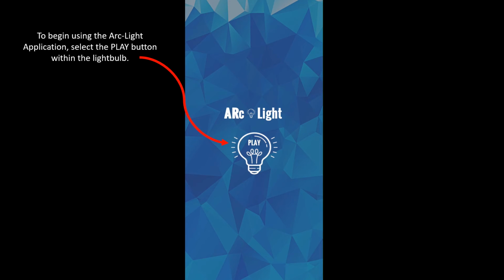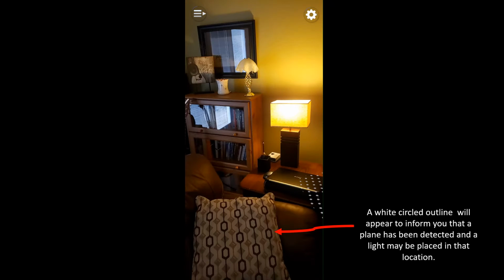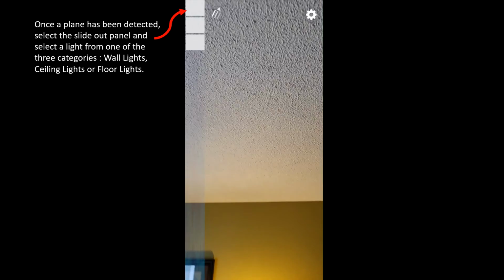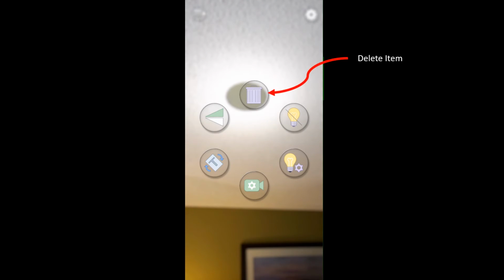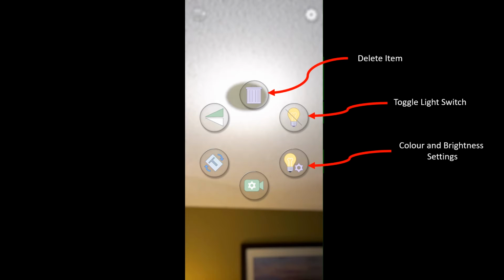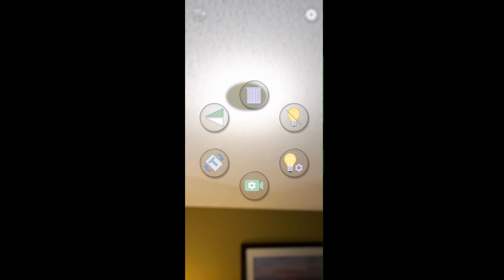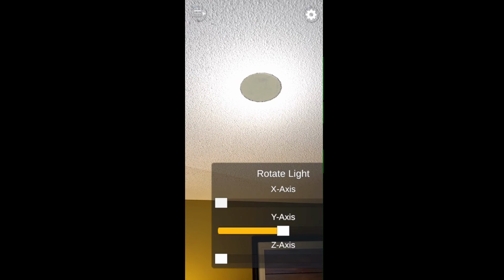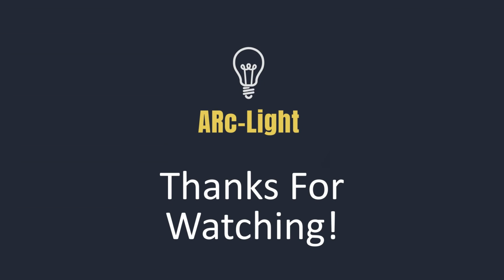ARc-Light Tutorial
This is the first tutorial of the ARc-Light Application. It focuses on the Radial Menu Features and some basic light rotation.